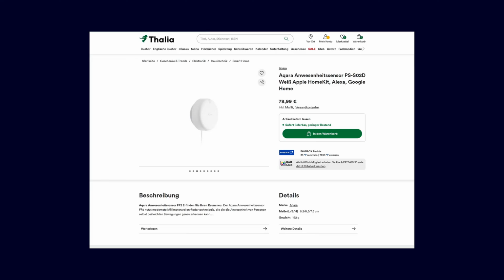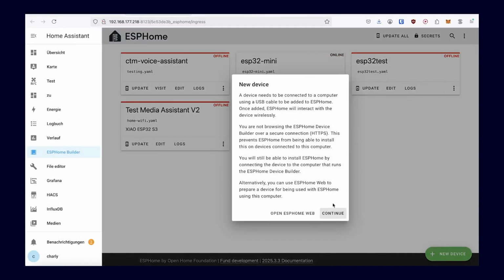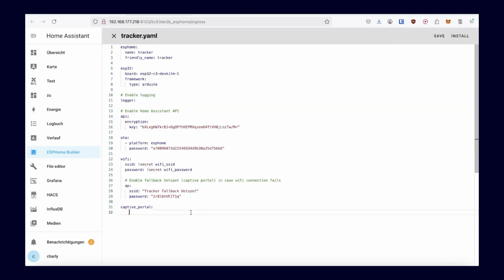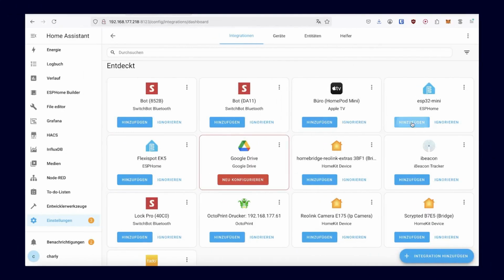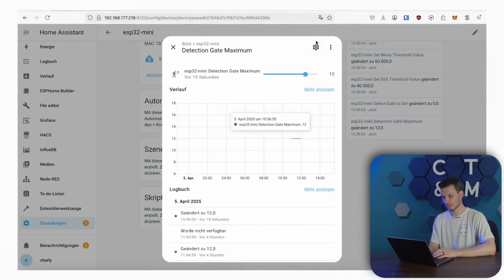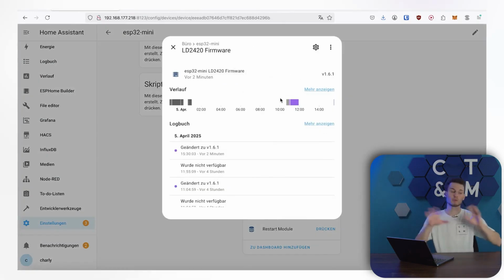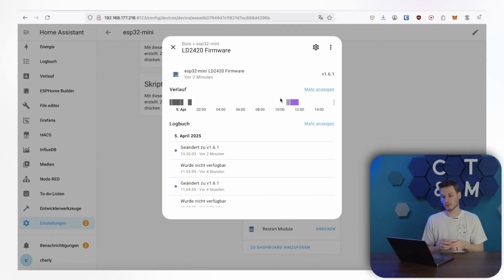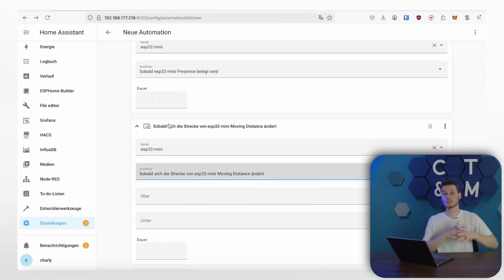Mini Motion Sensor with mmWave & ESP32 for under 10€! ⚡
In this video, I’ll show you how to build a super-compact motion or presence sensor for under 10€ using an mmWave module and an ESP32-C3 mini! 🧠⚡
I’ll explain the setup, show my custom 3D-printed enclosure, and present the ESPHome code. The sensor is perfect for Home Assistant and reliably detects motion – all without the classic PIR technology!

• ESP32 C3 Super Mini*
• MM Wave Sensor*

$9-1:【IFP8W4I】
$19-2:【IFPKHEP】
$39-5:【IFPUZX3】
$79-10:【IFPLIVW】
$159-20:【IFPDH95】
$269-35:【IFPBVC6】
$369-50:【IFP0XYH】
$499-70:【IFP2TAH】
$599-90:【IFPD4B6】